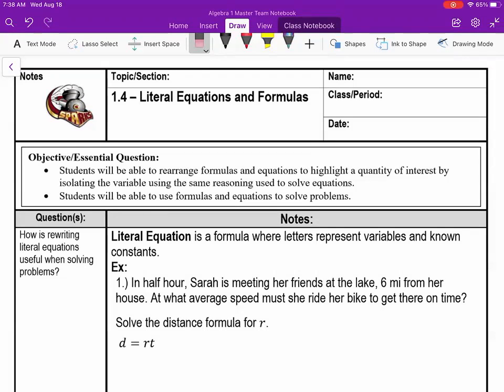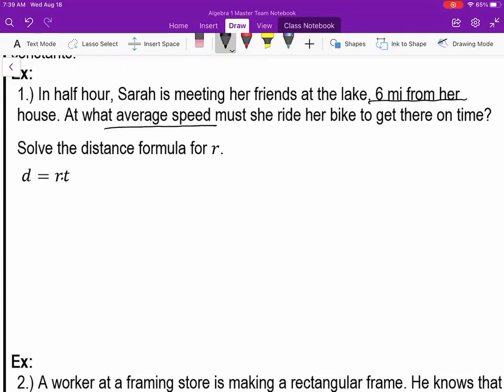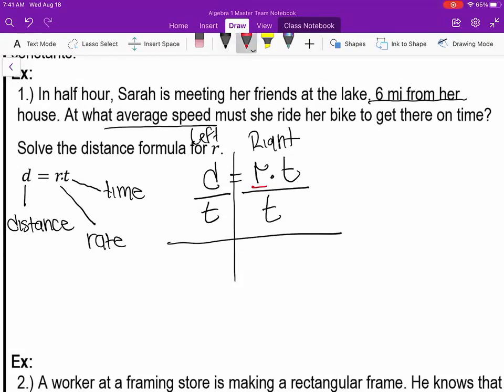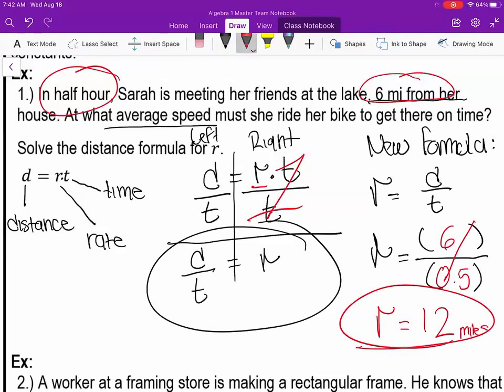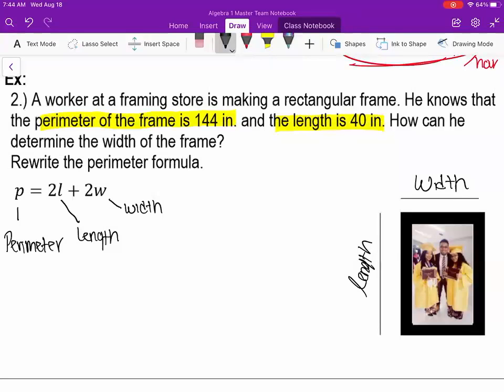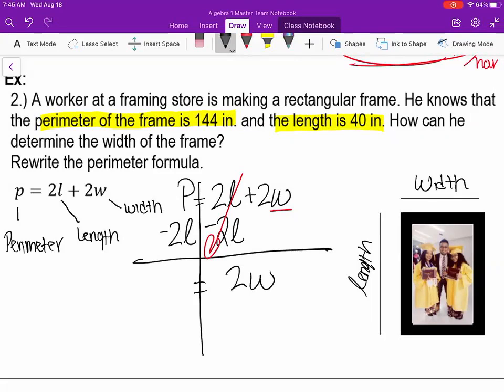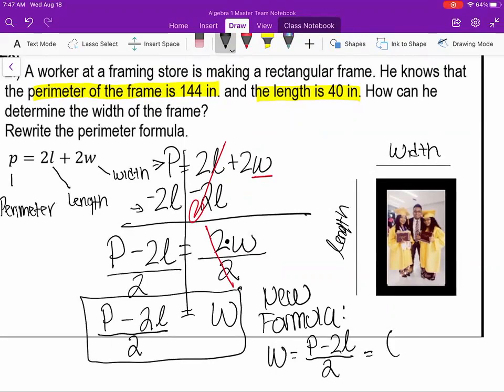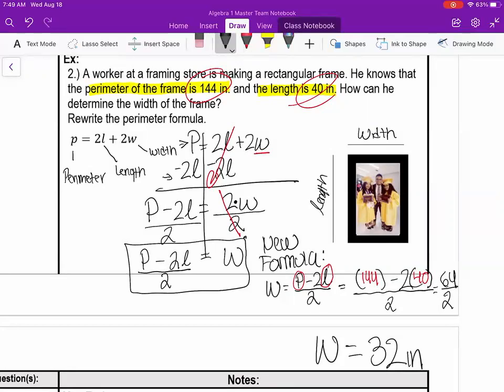1.4 - Literal Equations & Formulas